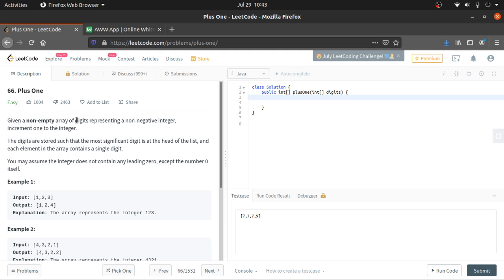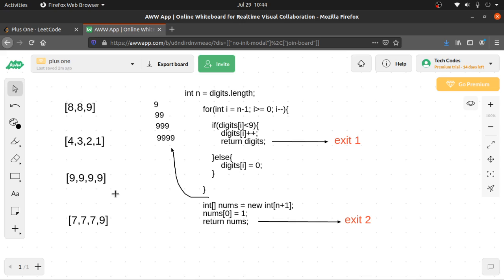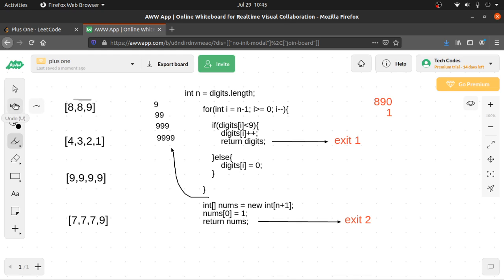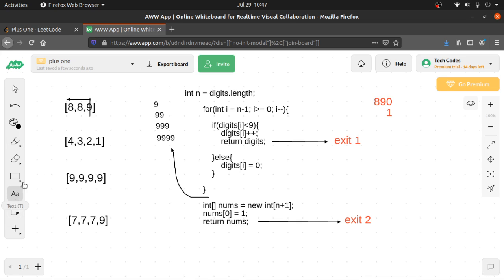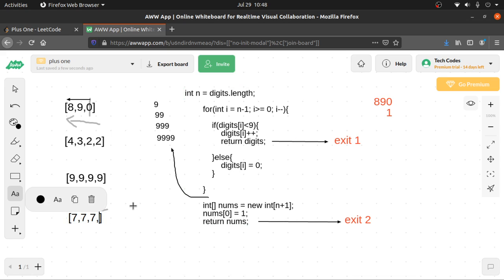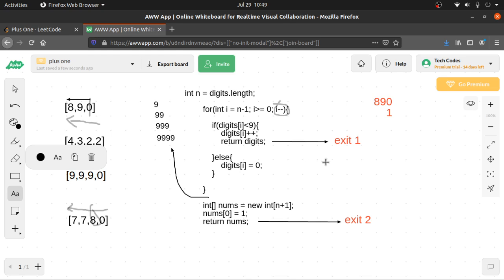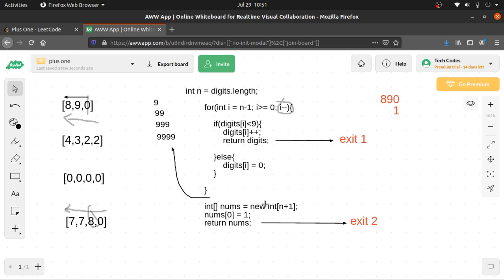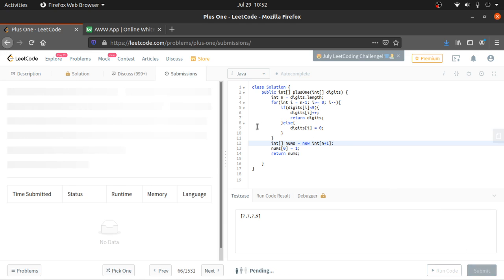Plus One | Facebook, Amazon, Microsoft, Airbnb interview question | Leetcode 66